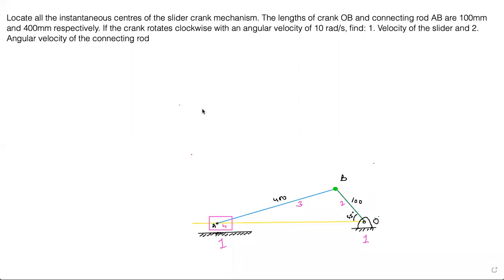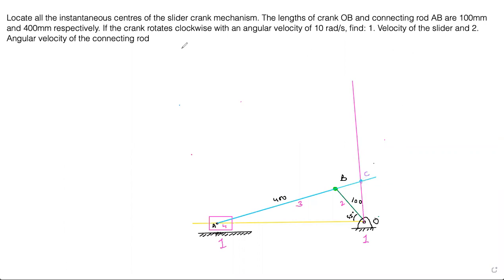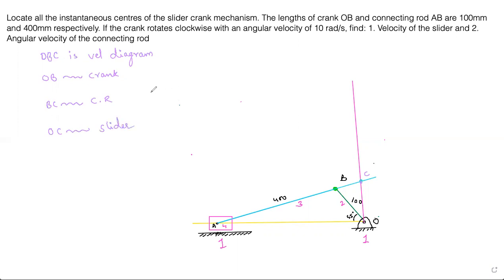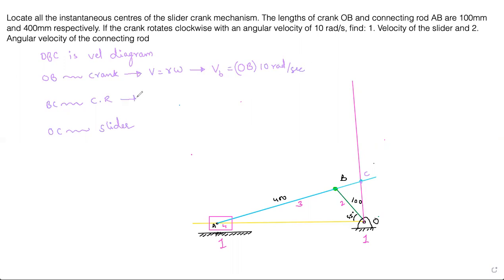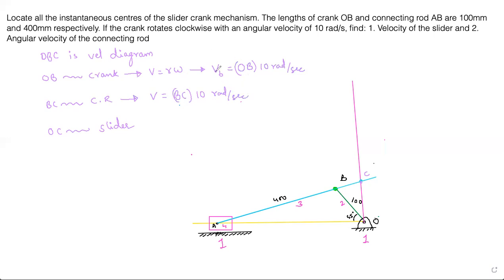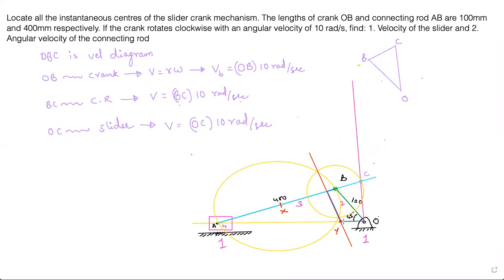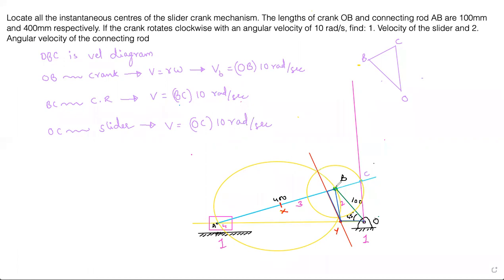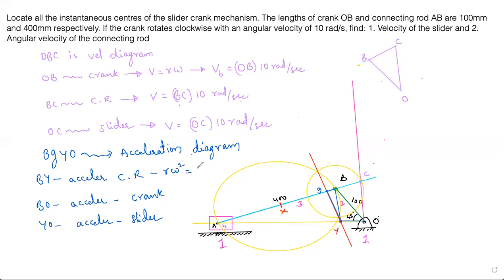Klein's Construction- Crank and slider mechanism-Concept with numerical || KINEMATICS OF MACHINES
Welcome to this video on Klein's Construction- Crank and slider mechanism- Concept with numerical